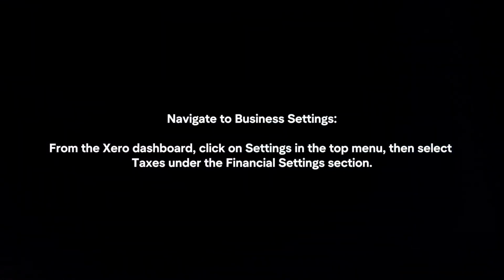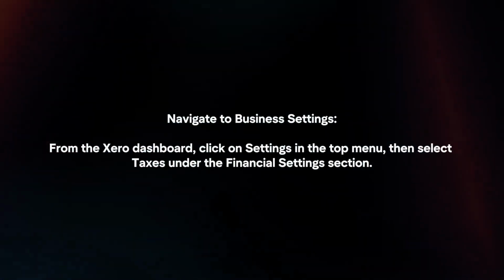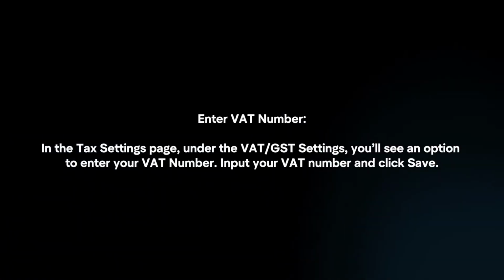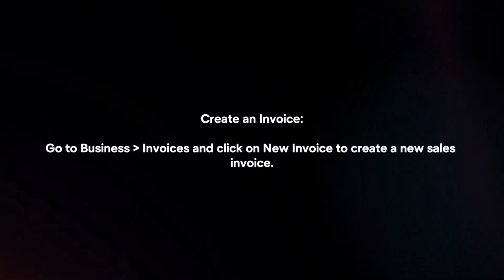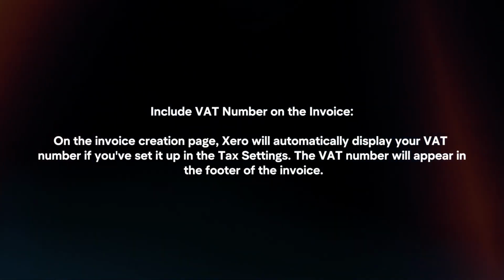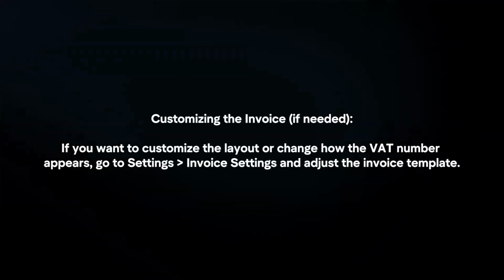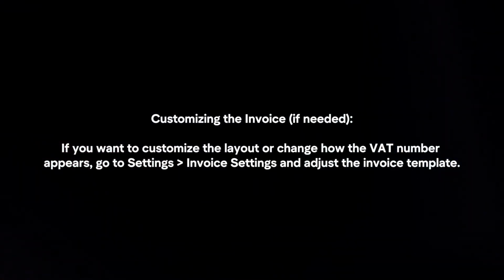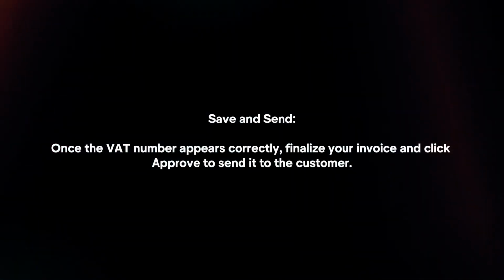How To Add VAT Number On Xero Invoice (2025)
In this video I will explain How You Can Add VAT Number On Xero Invoice In 2025.